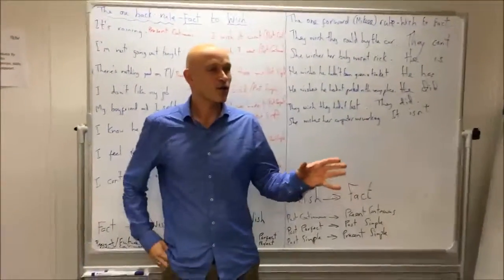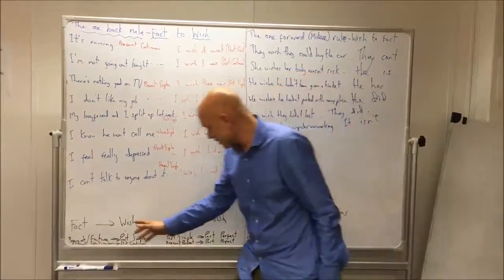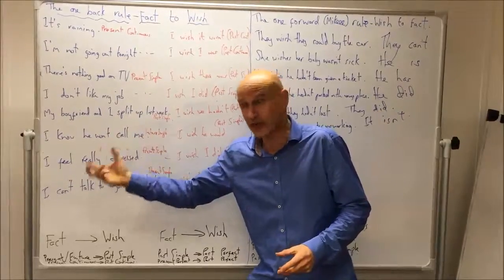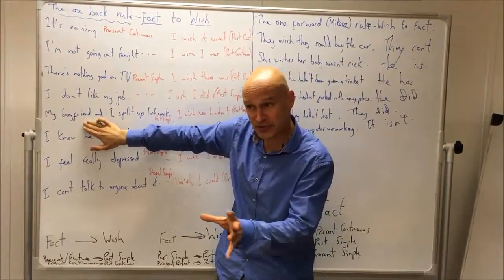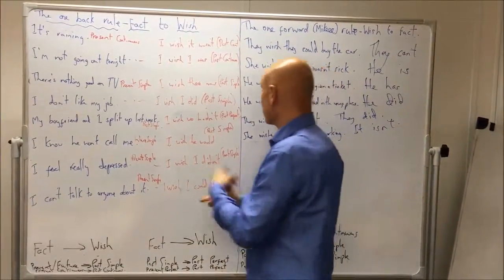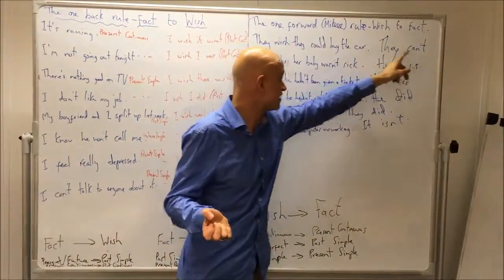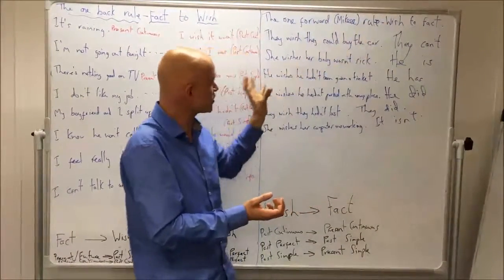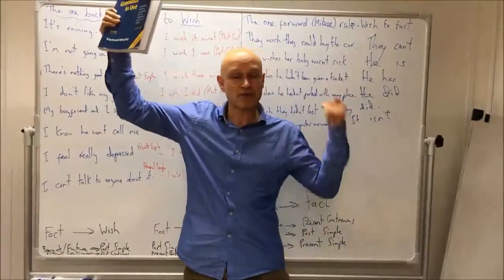Upper Intermediate Wishes & Facts